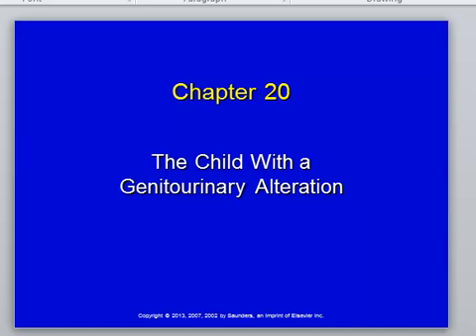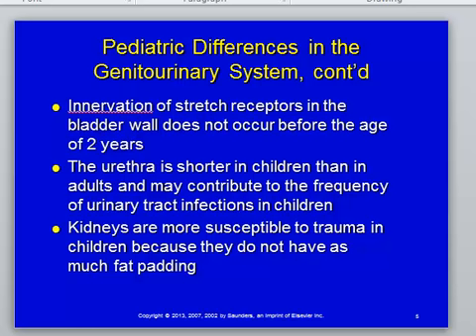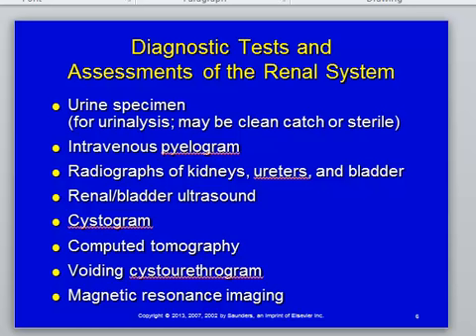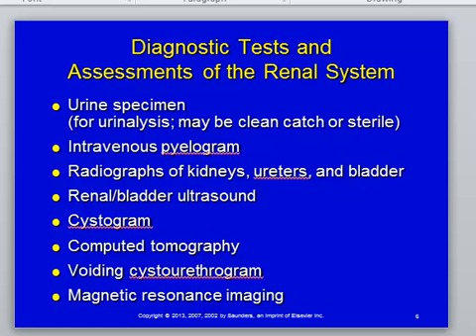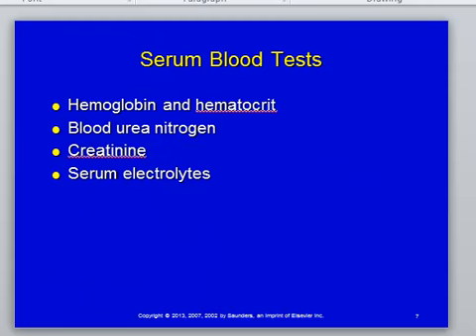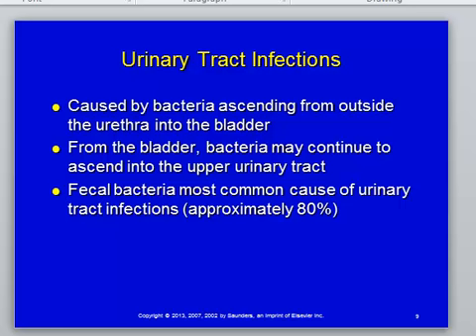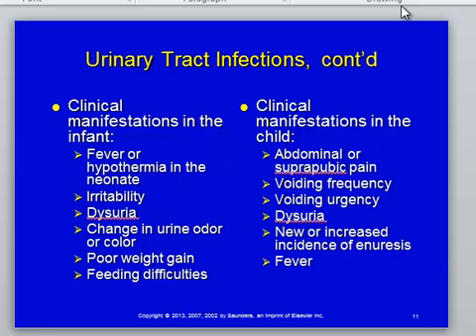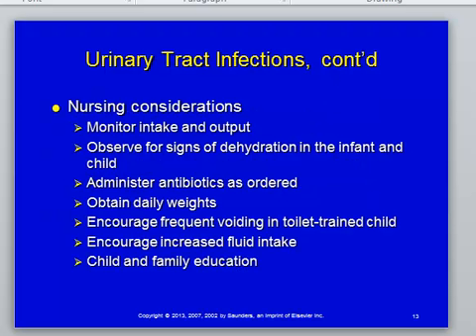Pediatric GU and UTI's